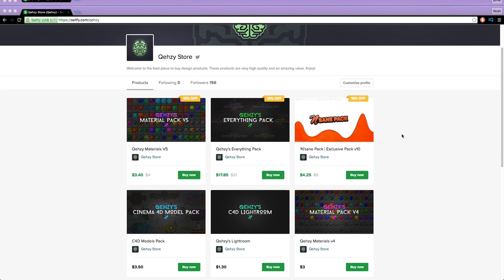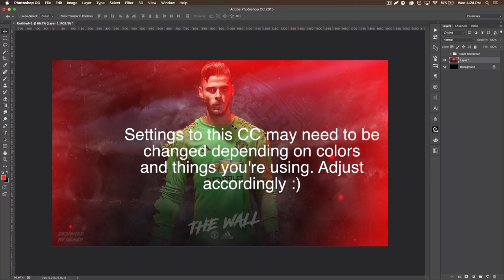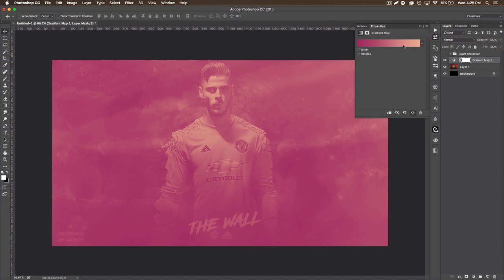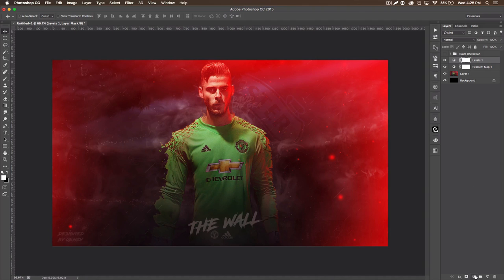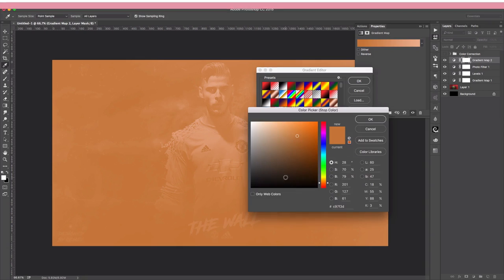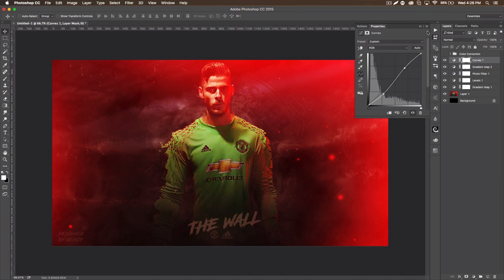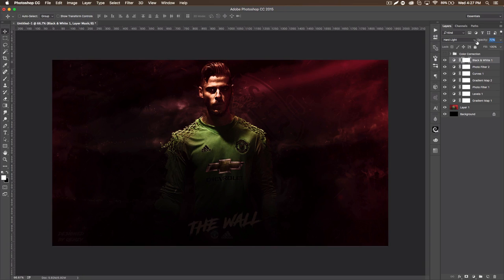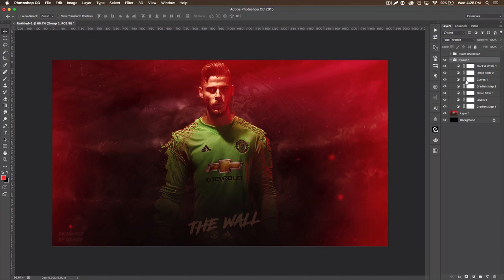Tutorial: Creating Color Corrections in Photoshop CC by Qehzy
100 likes for a color correction pack???

I hope this helps you guys create color corrections for your projects. I'm not claiming to be an expert at this, but this is how I go about doing it. Let me know what you think, and ENJOY!

Color Correction Pack: @100 likes!